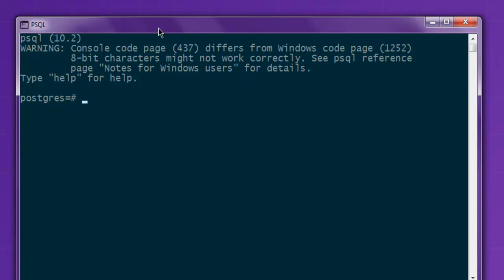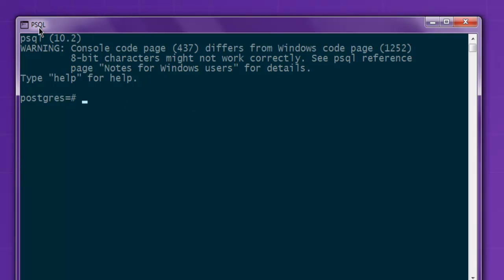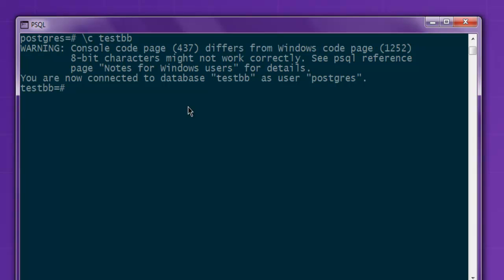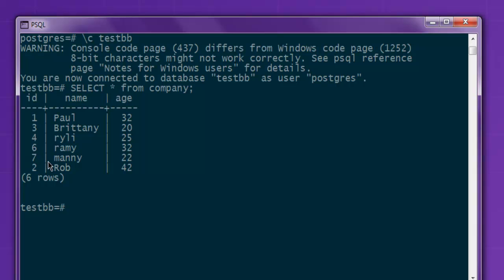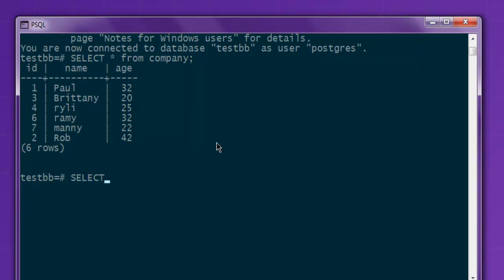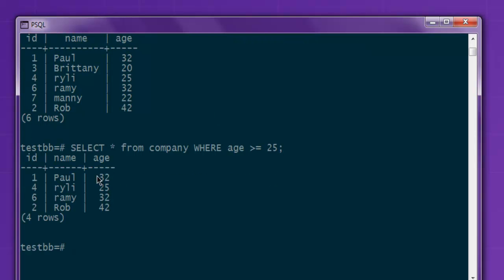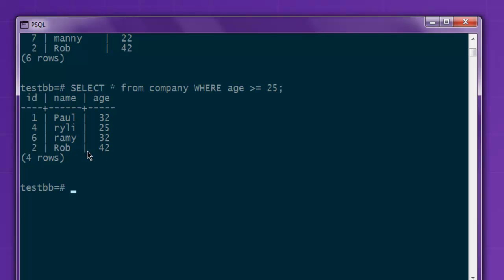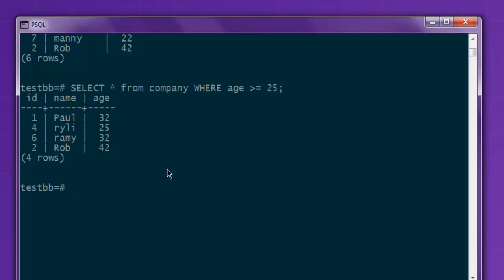PostgreSQL WHERE CLAUSE query in Table psql Shell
Learn how to use WHERE CLAUSE query in PostgreSQL Shell Windows.